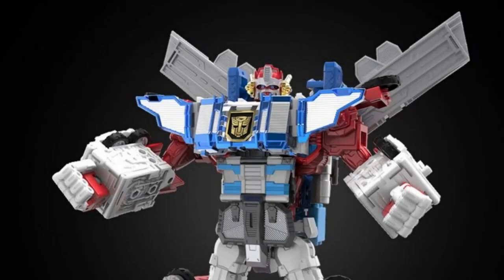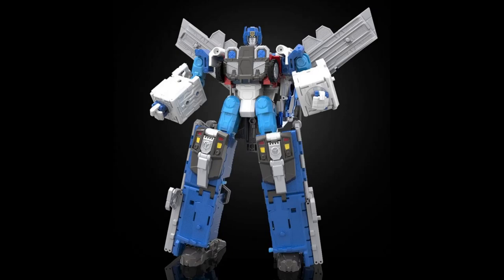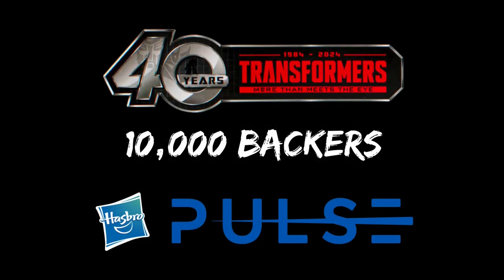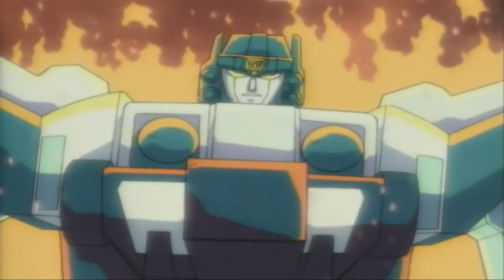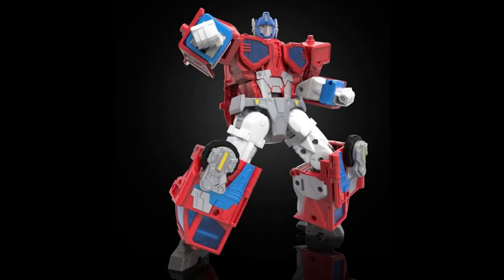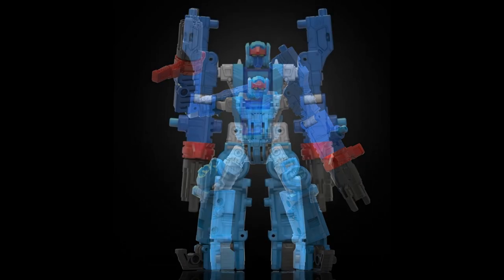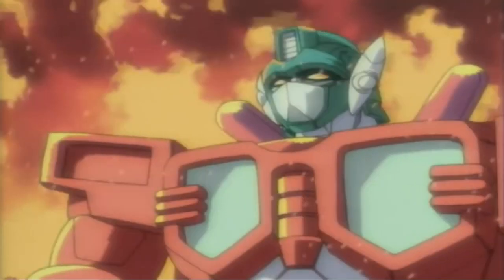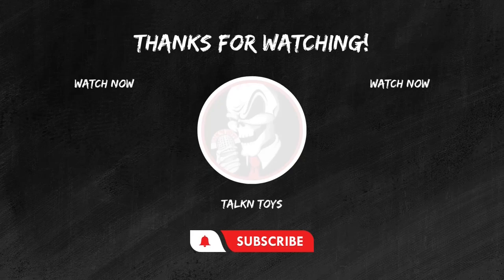EPIC Unveiling: Transformers 40th Anniversary Launch! Omega Prime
Introducing Omega Prime! Get ready to celebrate the 40th anniversary of Transformers with this incredible HasLab project. Join Hasbro Pulse as they kick off the festivities celebrating 40 years of Transformers with Omega Prime! This project will run from Jan. 30 - Mar. 14th 2024 11:59PM EST.